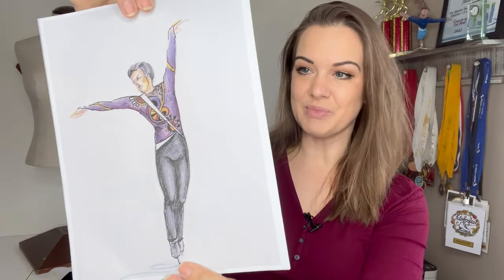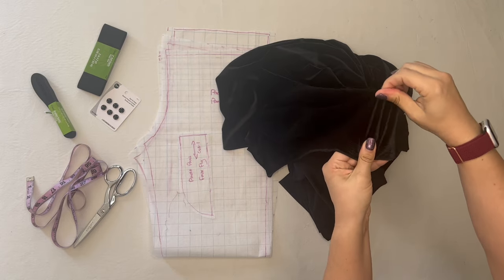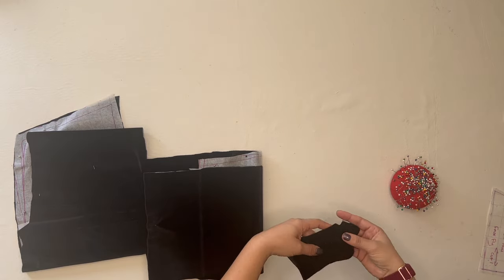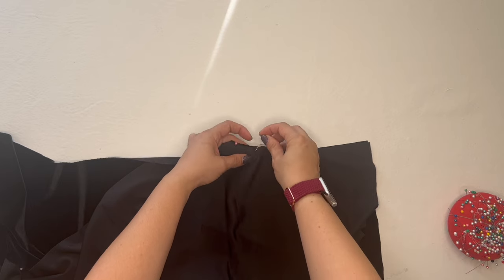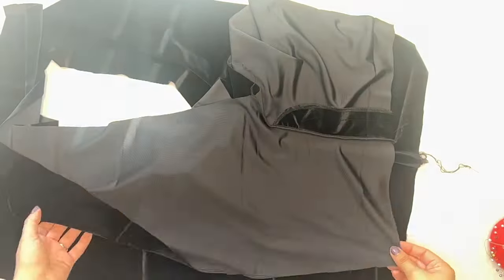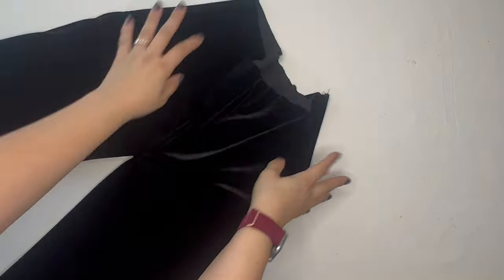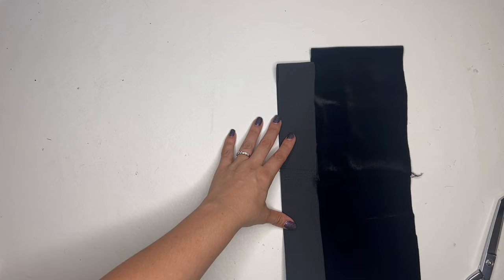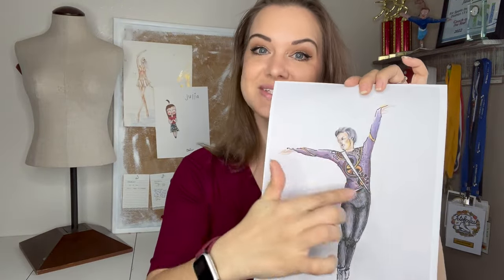Sewing Men's Figure Skating Pants - For Paolo Borromeo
Hello Skaters!  Recently Paolo Borromeo asked me to make his new Short Program costume.  I am really happy to be able to help make him shine out on the ice.  Today we are making the black velvet skating pants. To me- this is the simplest part of the project so I decided to get it out of the way first.